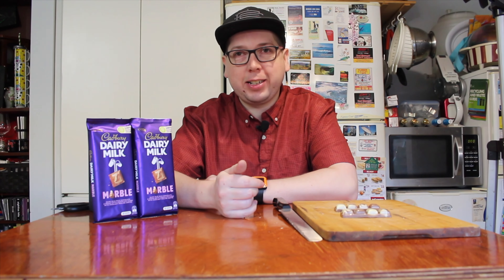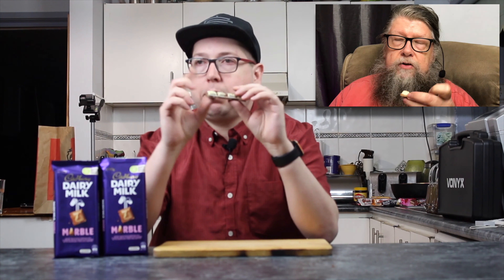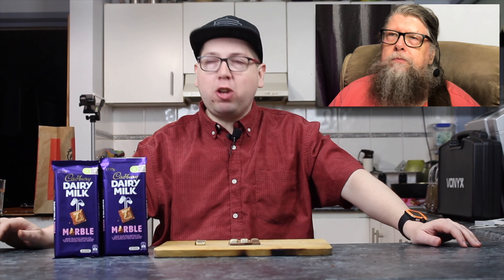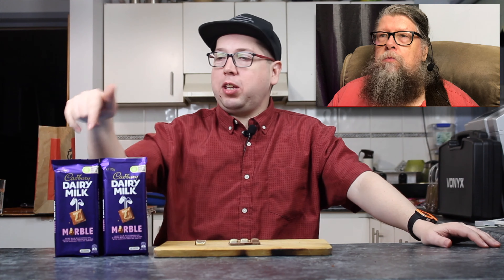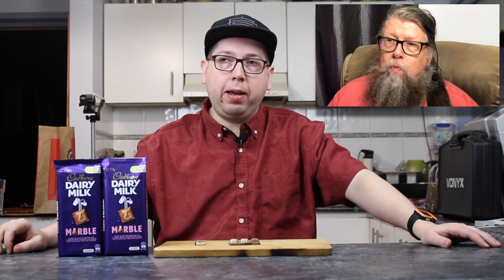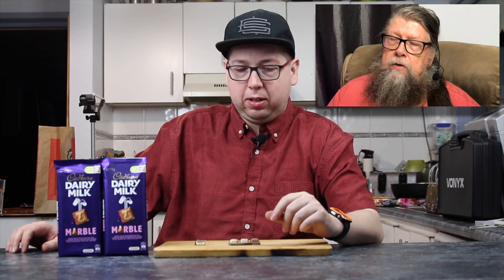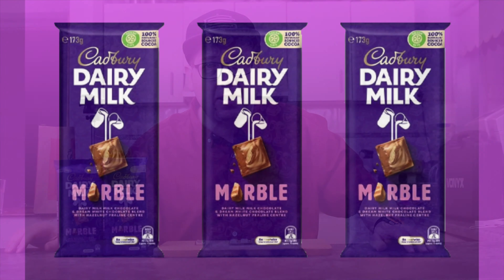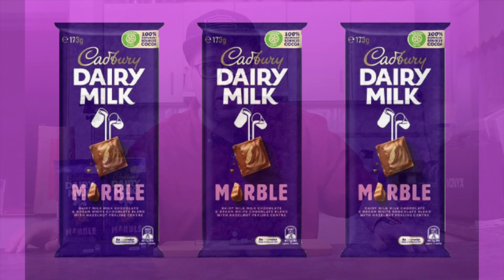Checkout Basket Cadbury Marble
Checkout Basket
Cadbury Marble

Mixer: Craigonyoutube